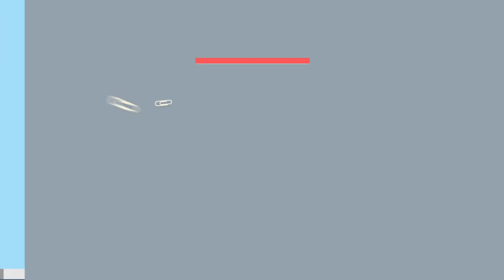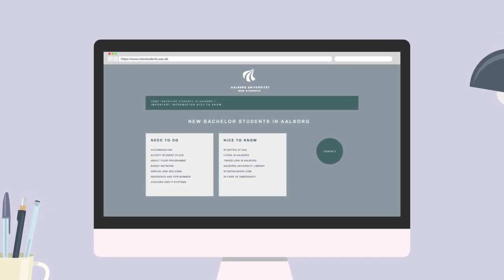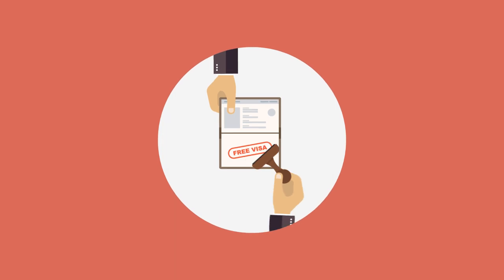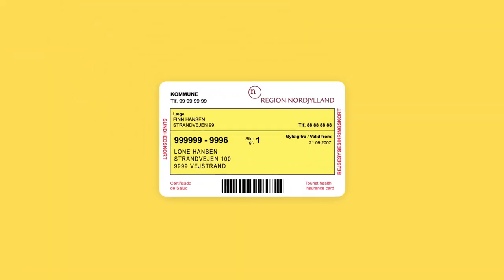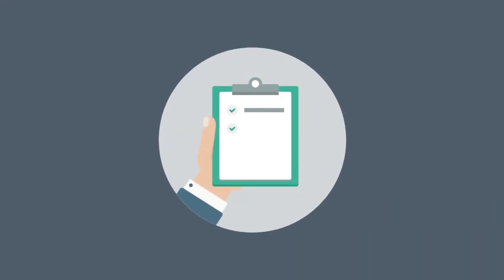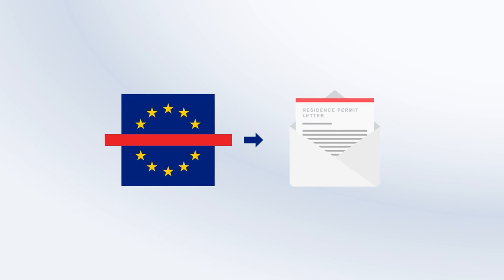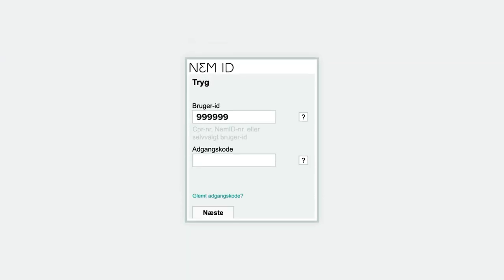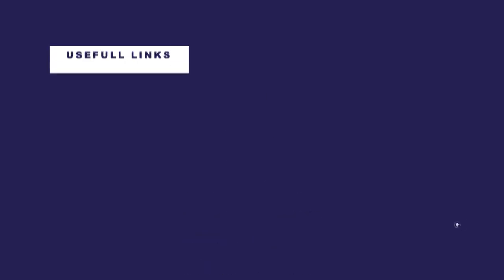AAU Arrival Day Info - Aalborg University (AAU)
Review the information film that will be shown during Welcome Days at Aalborg University. You can get help with transportation, residential papers, future home, healthcare and so much more.

Aalborg University (AAU) has been providing students with academic excellence, cultural engagement and personal development since its inception in 1974. We offer education and research within the fields of natural sciences, social sciences, humanities, technical and health sciences.

Aalborg University provides high-quality research within the natural sciences, social sciences, humanities and engineering and health sciences and focuses on strong national and international world class research groups representing the academic areas of the University.

All degree programmes and research activities at Aalborg University are problem and project-based and have an interdisciplinary focus. Through strong interplay between staff and students and intense collaboration with public and private sectors, we offer degree programmes with a real-world approach and provide world-class research. This results in new insights, new solutions to societal challenges and knowledge that changes the world.

See more information for new international students at AAU